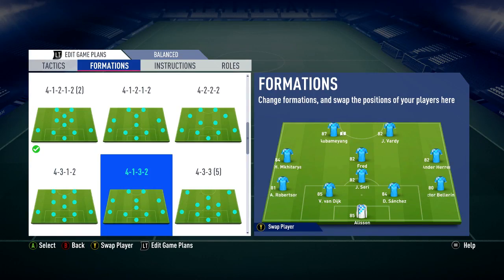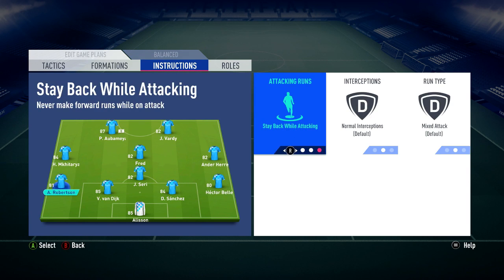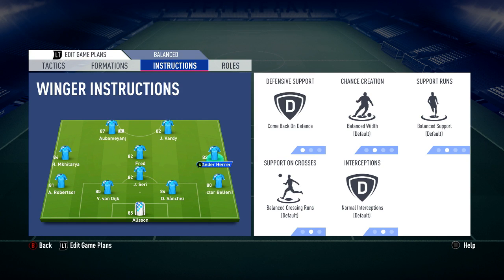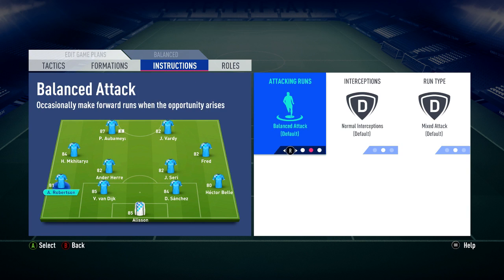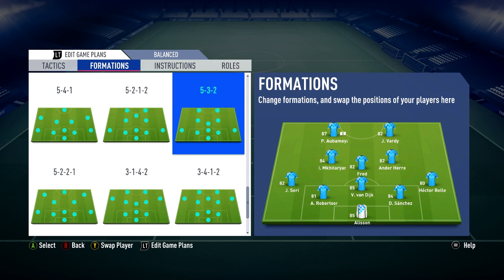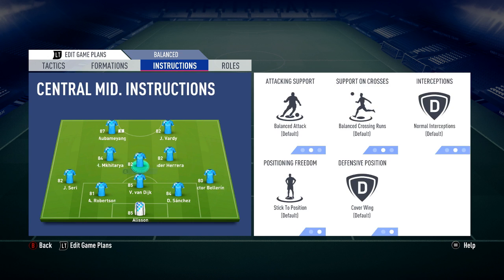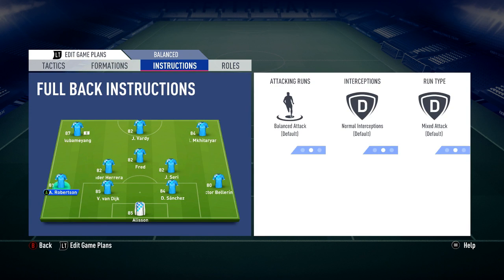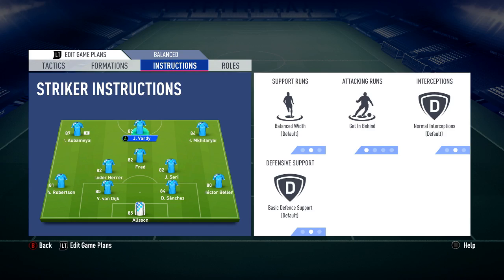BEST DEFENSIVE FORMATIONS!!! (FIFA 19)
Hello and welcome to this video with me, Nerdfire. In this video, I show you the BEST Defensive Formations I have found so far on FIFA 19 for the defensive game plans!